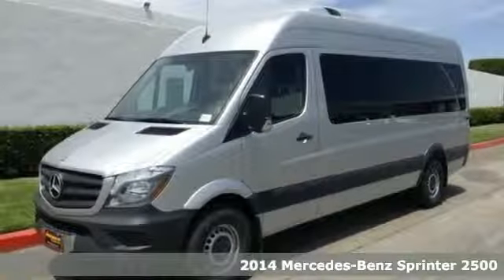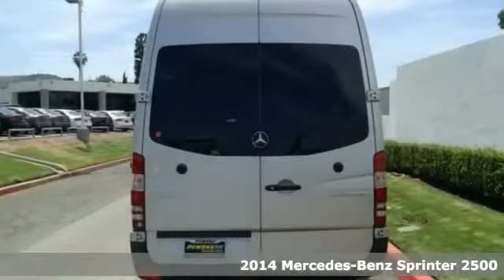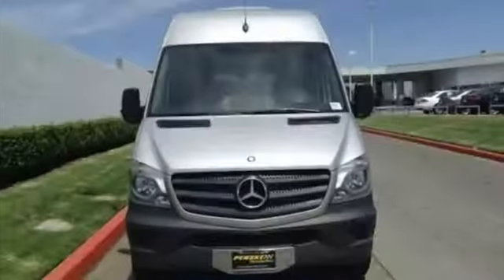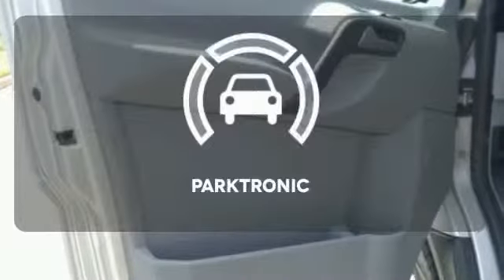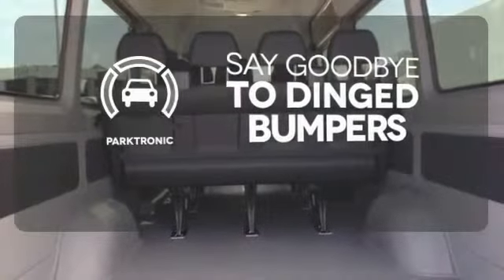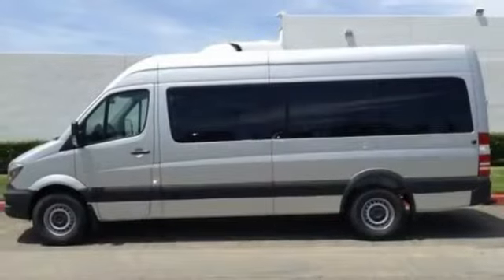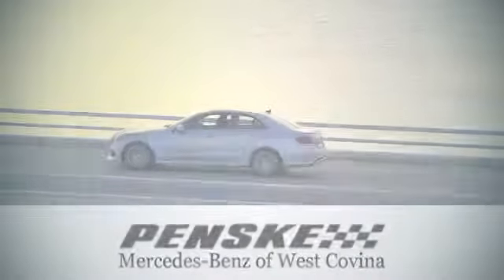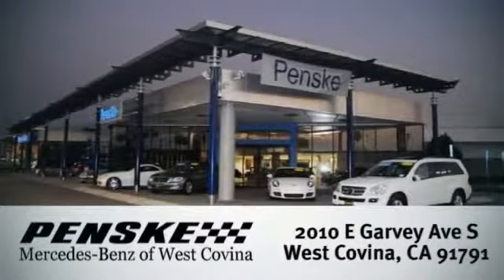2014 Mercedes Benz Sprinter 2500 West Covina CA El Monte, CA E5941382 360p